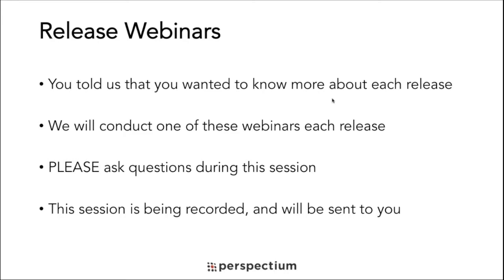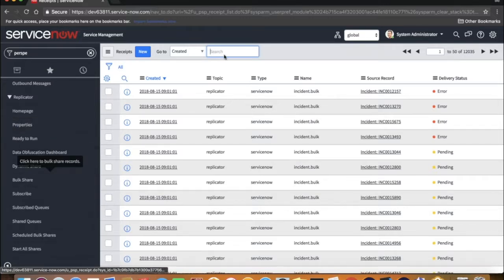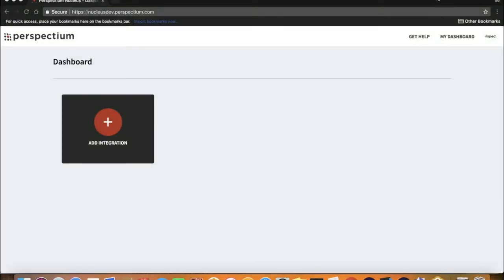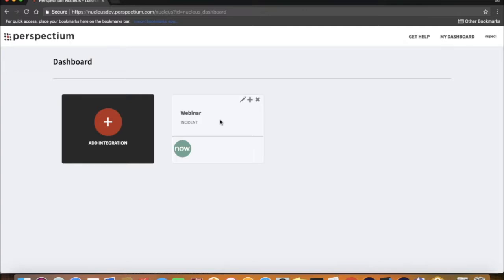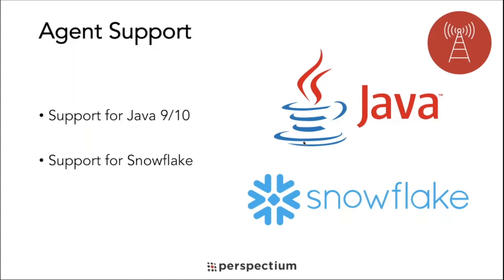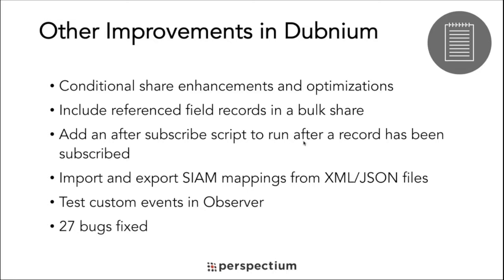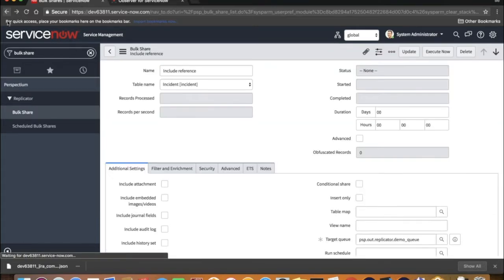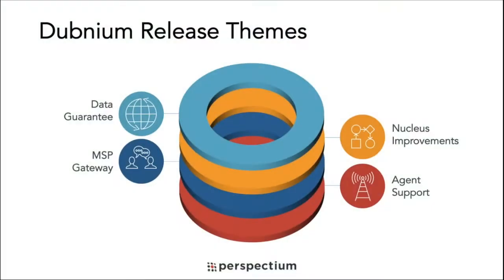Dubnium Release Webinar